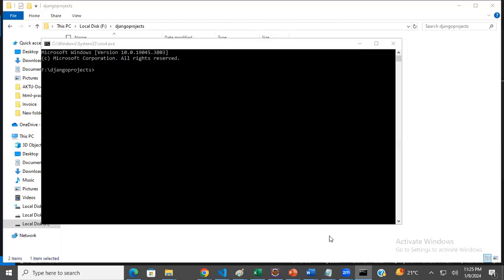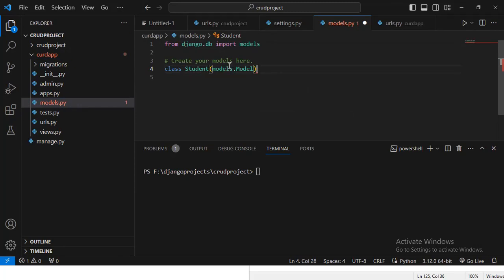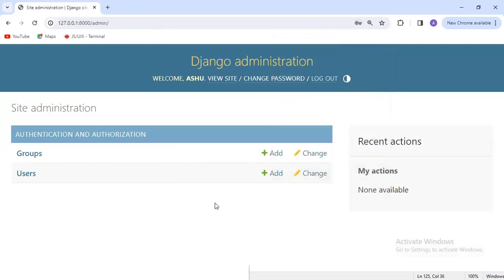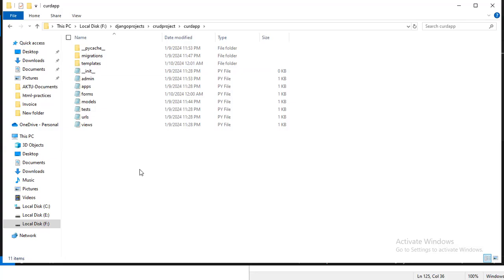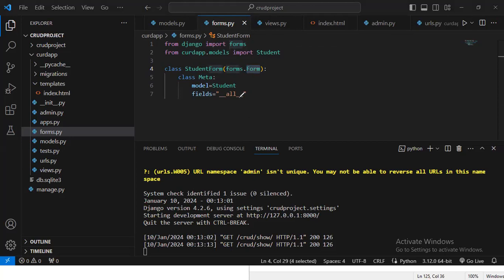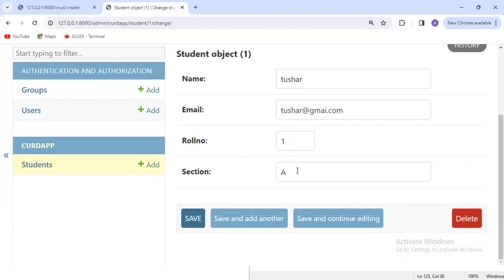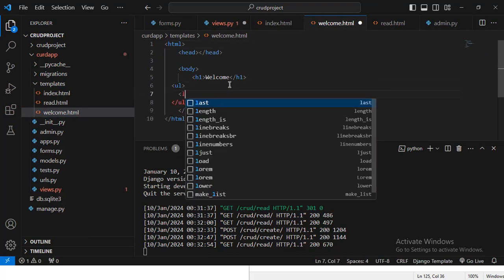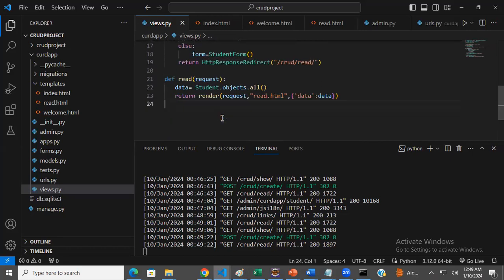What is Django CRUD Operation | Django Tutorials for Beginners Part-10